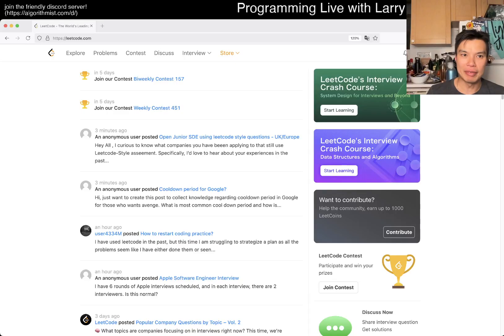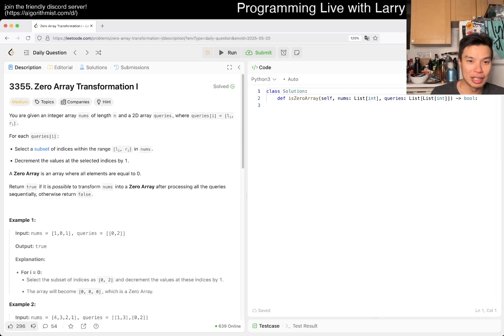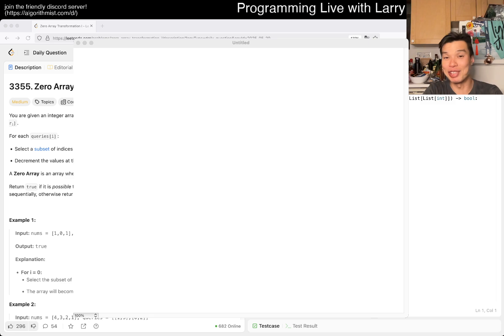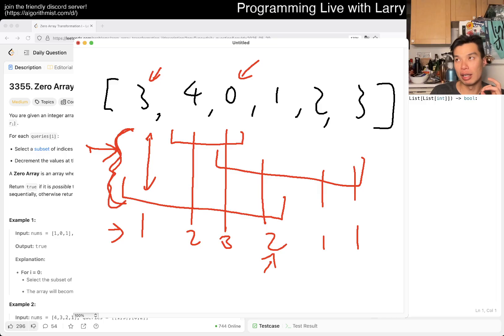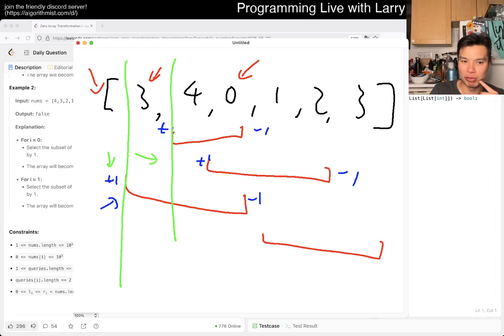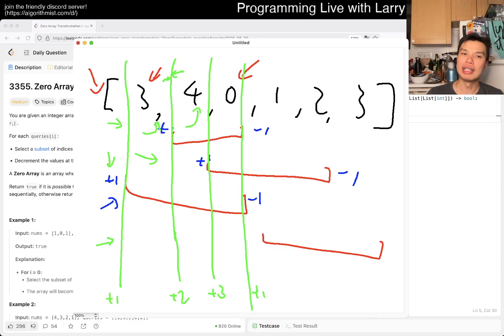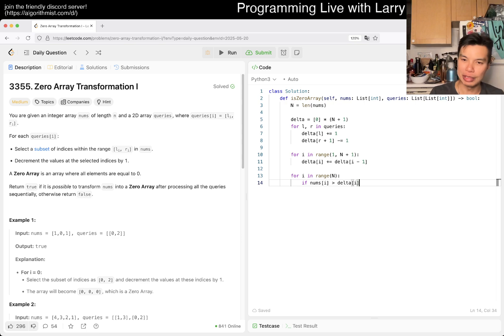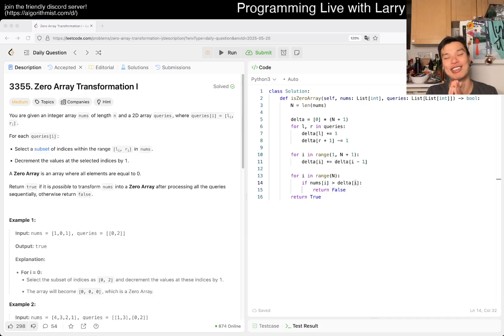Daily Leetcode #1876: May 20, 2025 - 3355. Zero Array Transformation I